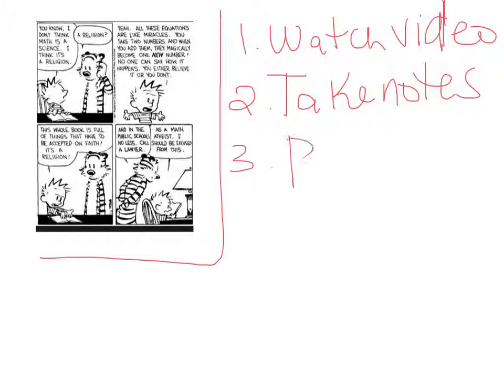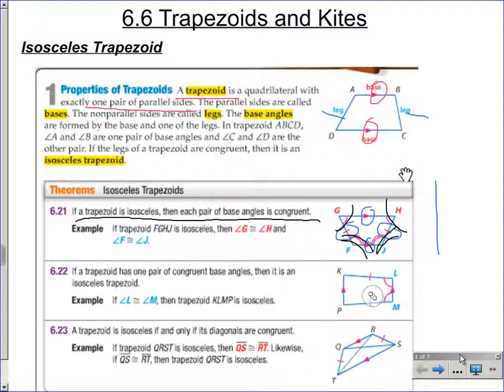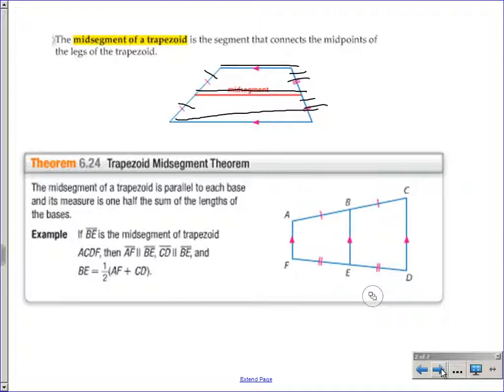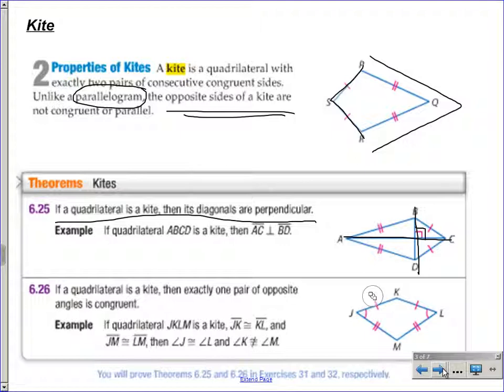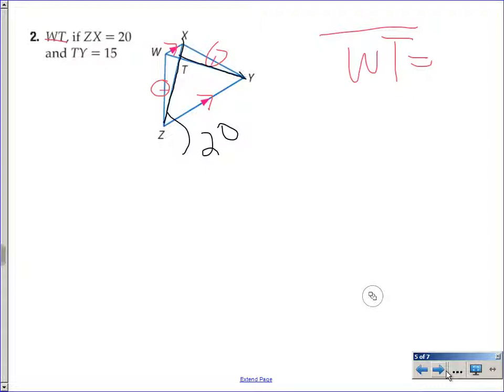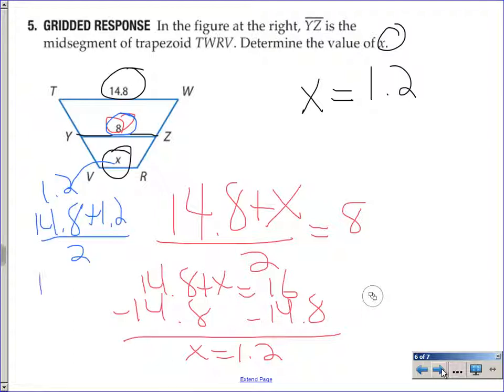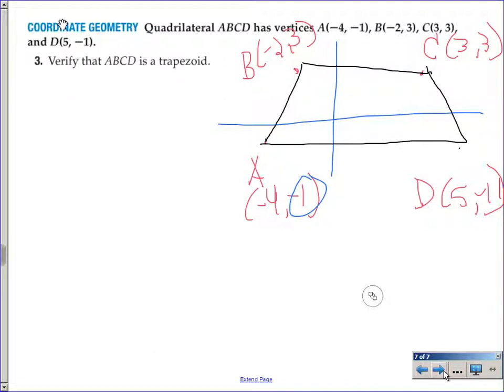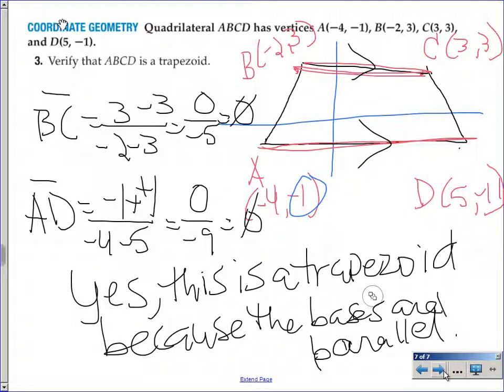6.6 Trapezoids and Kites